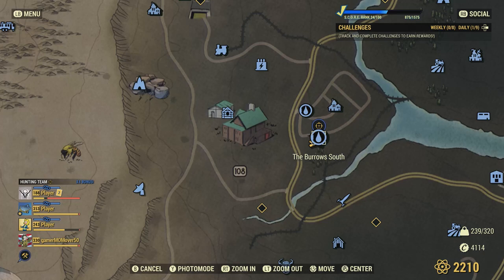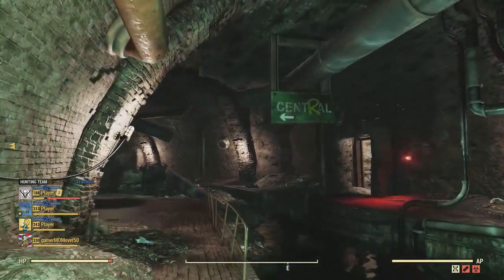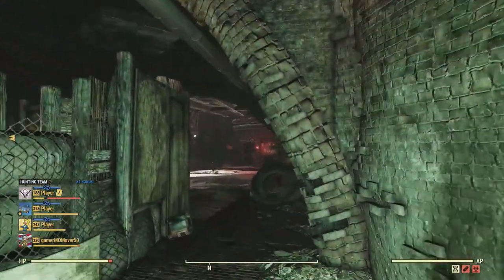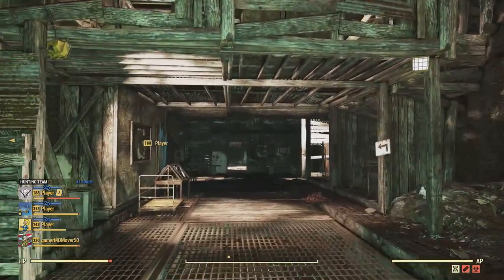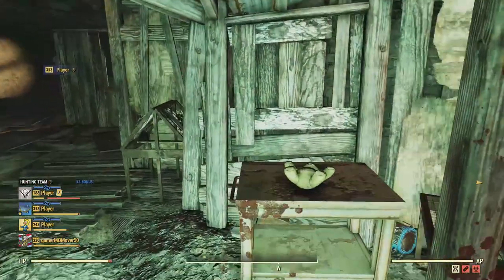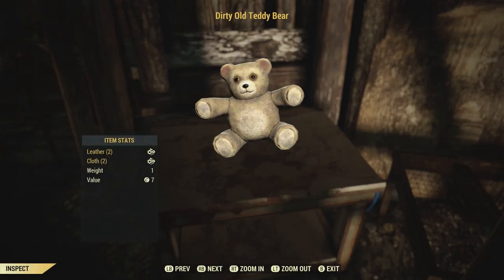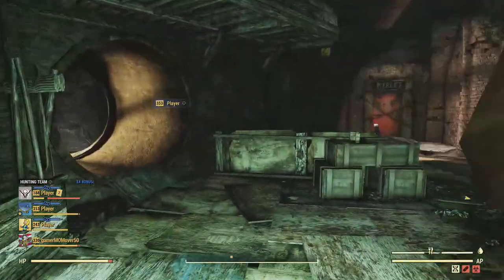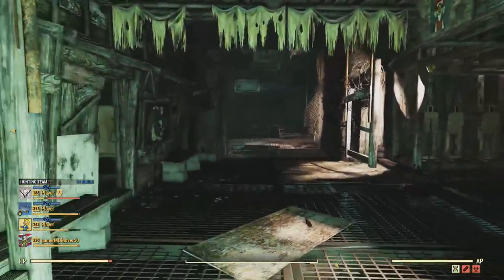Fallout 76 Let's Find Dirty Old Teddy Bear.